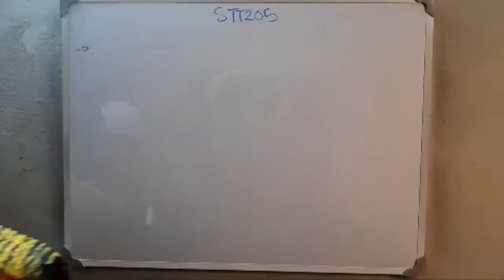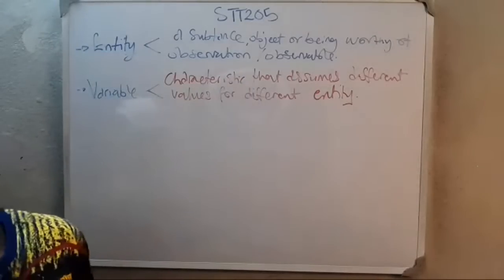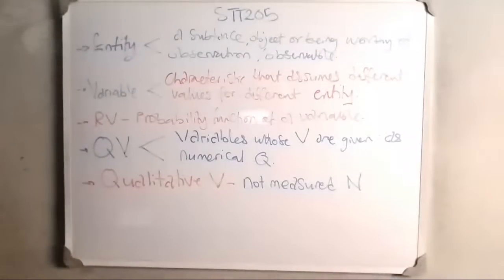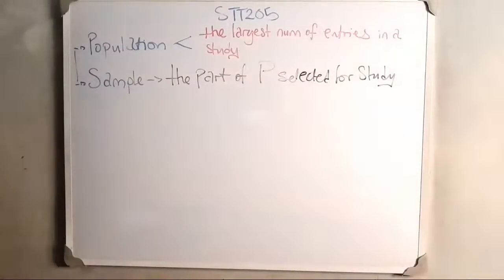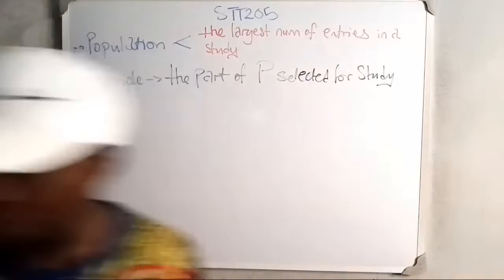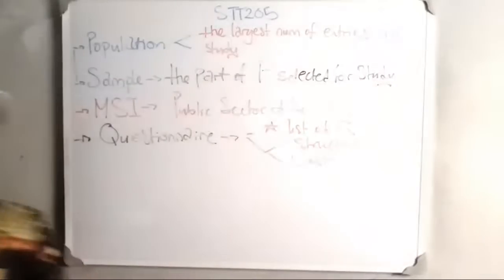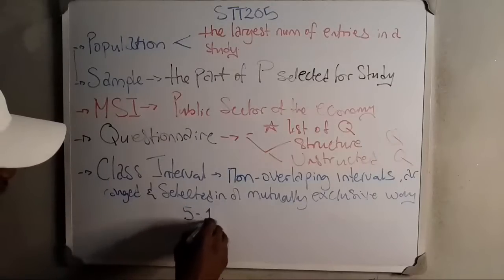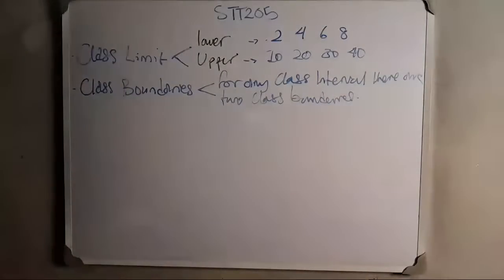BASIC CONCEPT IN STATISTICS | STT205 | VOL 2